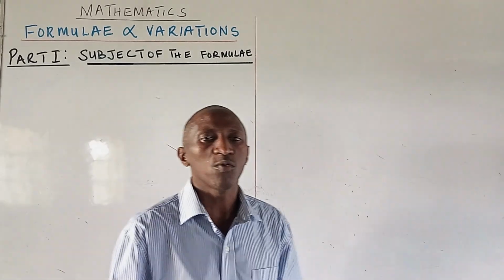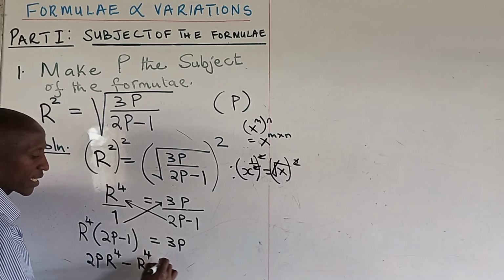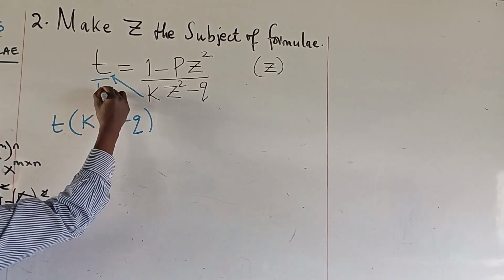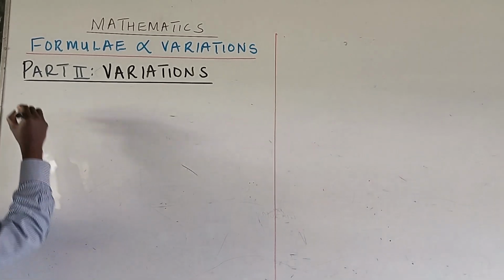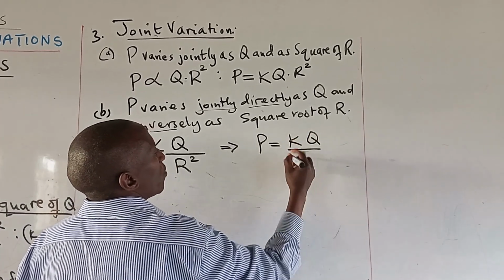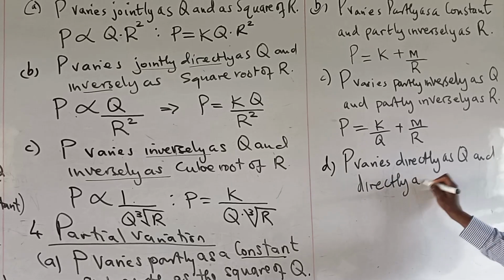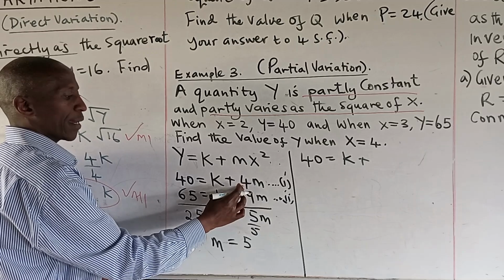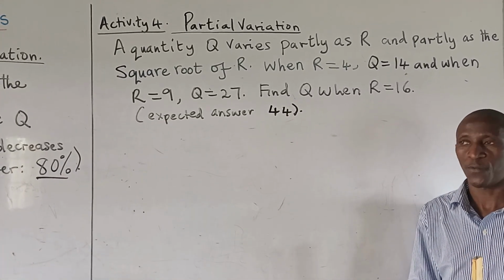Formulae & Variations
This video covers the areas of Making a Variable the Subject of Formulae &  the various Forms of Variations